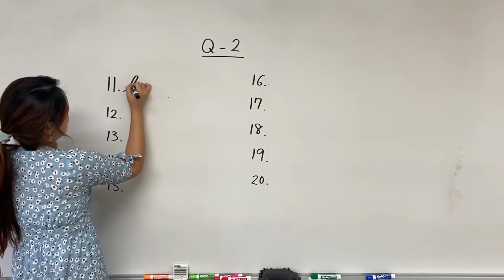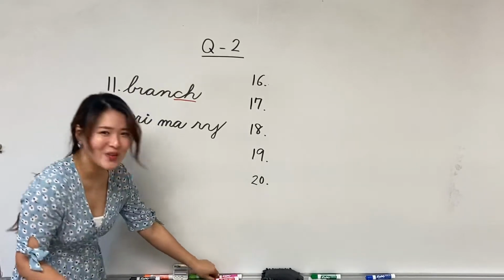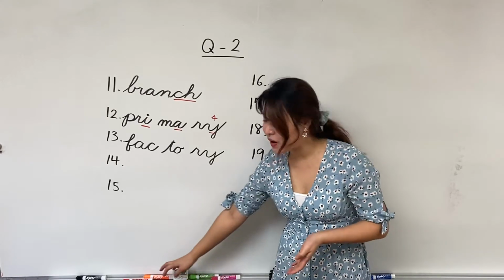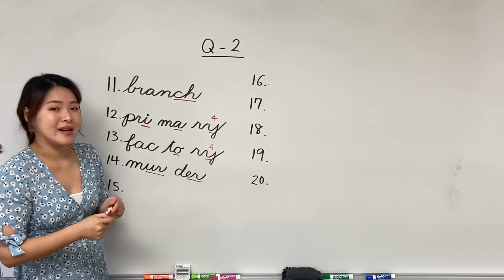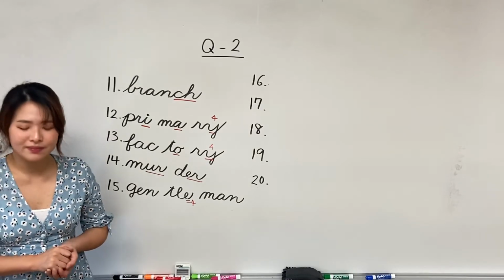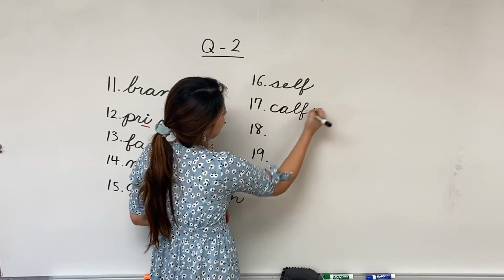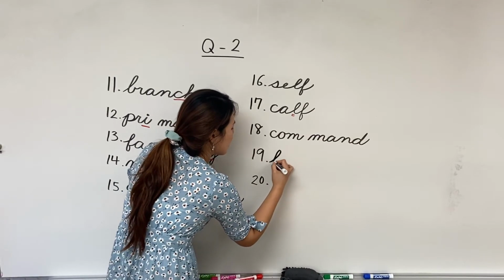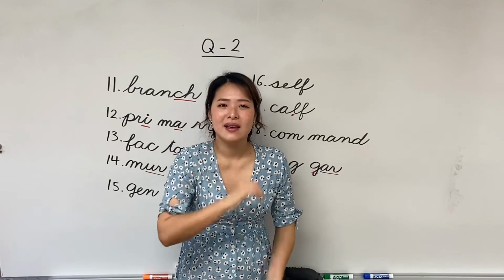Spelling List: Q-2 #11-20